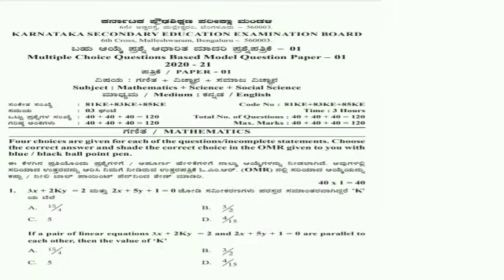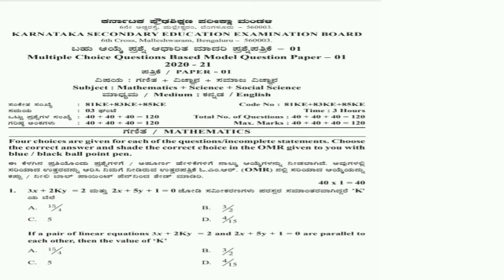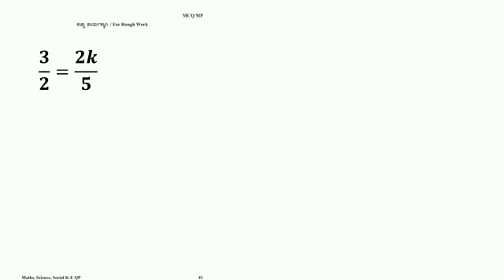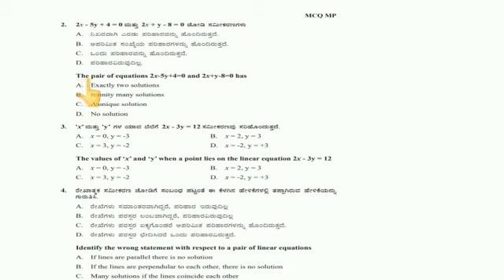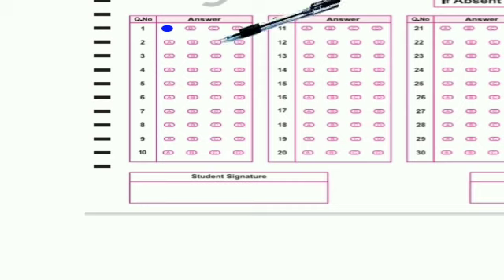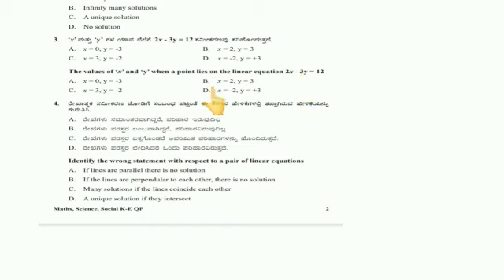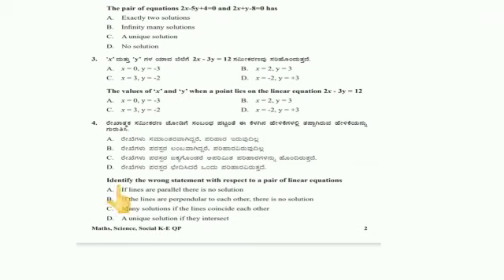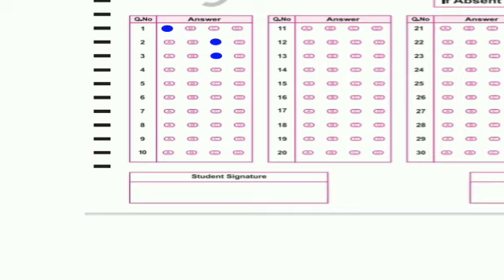MCQ model question paper1 Mathematics question no 1 to 4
in the video the questions from 1 to 4 have been solved through animated video. Each question has been solved in a short cut methods since each question requires only 1 and half minutes.